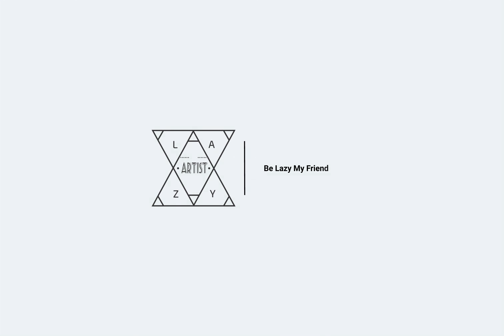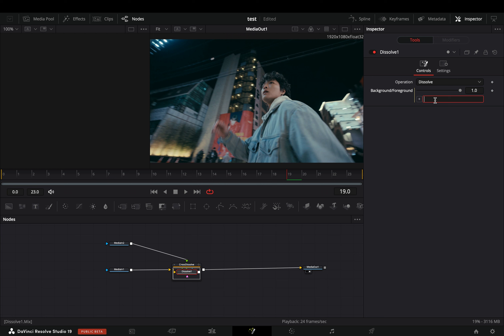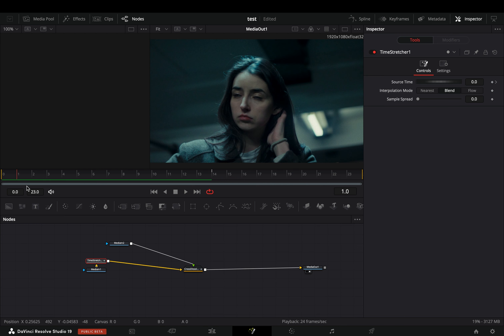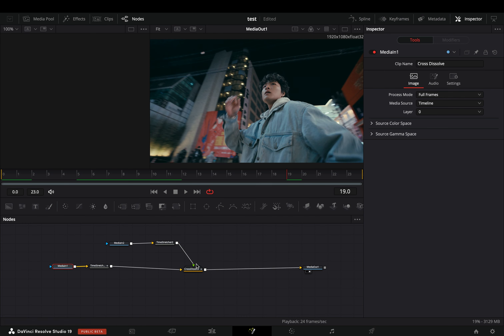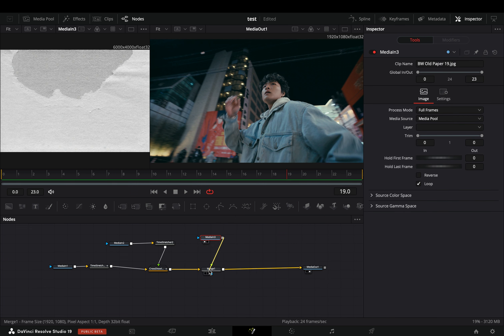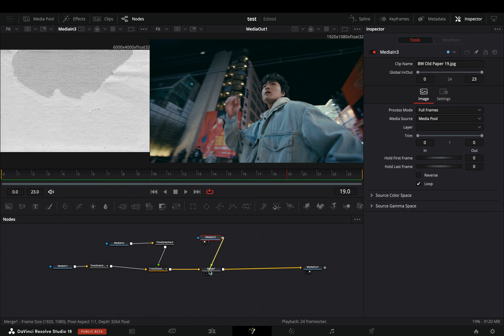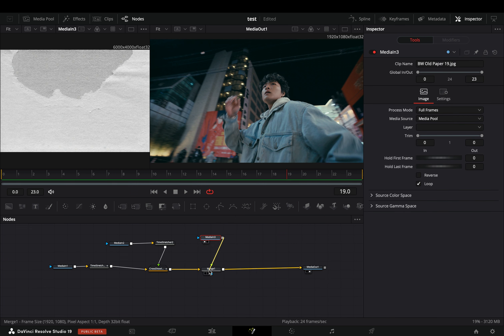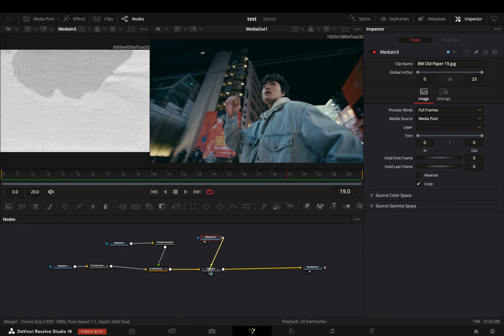Simple Freeze Frame Transition | DaVinci Resolve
How to make the freeze frame transition in davinci resolve fusion page.

You can send them here :

BTC : 1Ecg6F8UnFHnVxsKhbkecqtge11vBhqS5
ETH: 0xB643C1C8B6C75bcB3426F40f8514CB89Fc294abC